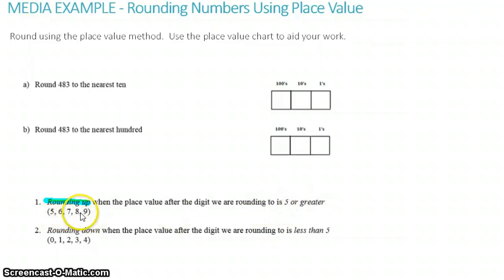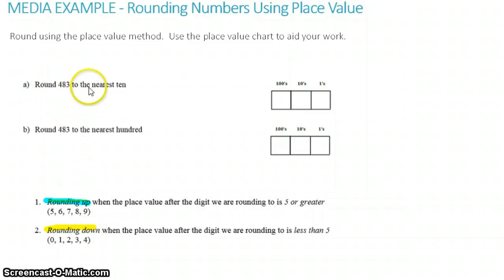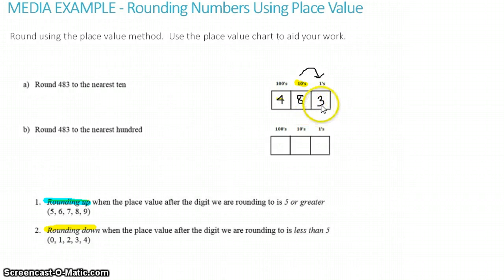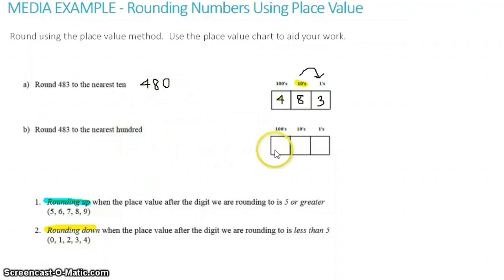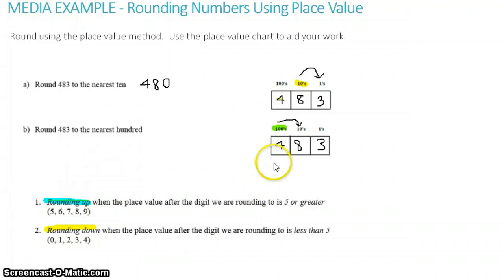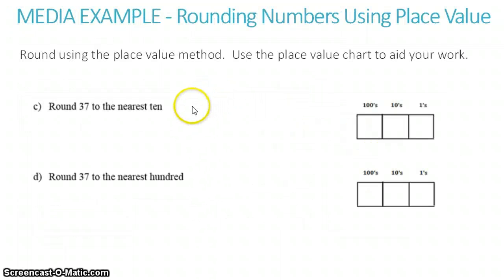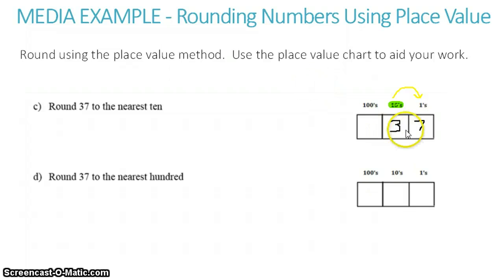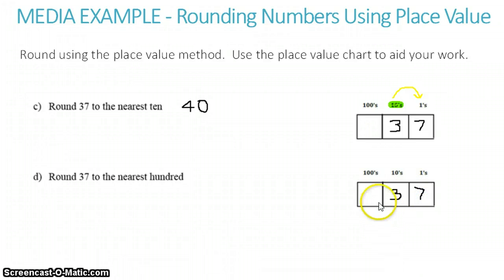Number Sense 1 Unit 1 Problem G